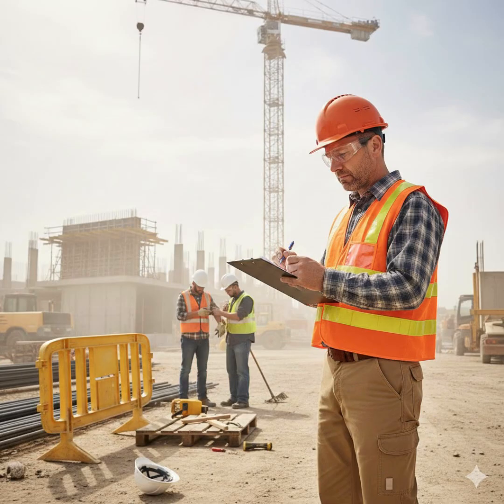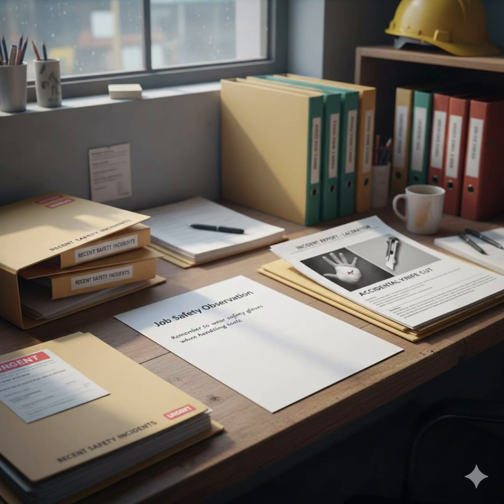Job Safety Observation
What is the quickest way to improve workplace safety? Through watching the work happen. This video breaks down the complete Job Safety Observation (JSO) process—how to document workplace hazards, how to evaluate employee behavior, and how to use safety observations to prevent accidents before they occur.

A job safety observation is one of the most effective tools for identifying at-risk behaviors, reinforcing safe habits, and building a strong safety culture across any industry—from warehouses and forklift operations to packaging departments, construction, transportation, production, and logistics.

In this video, we explain the purpose of job safety observations, how to build a JSO document, how to perform a passive safety observation, and how to conduct an effective employee safety feedback conversation.

We cover real examples from forklift operators, pedestrians in packaging departments, machine operators, OTR truck drivers, warehouse inventory clerks, construction teams, and mechanical technicians. Learn how to identify hazards, measure behavior, create consistency in observations, and use documented safety reviews to promote accountability and prevent workplace incidents.

Whether you’re a safety manager, warehouse supervisor, operations leader, or training professional, this video gives you the tools to build a safer and more proactive workplace.

Topics Covered:
 • What is a Job Safety Observation (JSO)?
 • How job safety observations improve workplace safety
 • Purpose of a safety observation document
 • Hazard identification & risk recognition
 • How to create a job safety observation checklist
 • Using recent accidents and near-misses to build a JSO form
 • Forklift safety principles (horn use, blind intersections, elevated forks, direction of travel)
 • Pedestrian safety in packaging departments
 • Material handling best practices
 • Conducting a passive workplace observation
 • Simulated safety observation scenarios
 • Behavior-based safety (BBS) concepts
 • Reviewing safety notes and preparing feedback
 • Employee coaching and accountability
 • Building a proactive safety culture

Why Job Safety Observations Matter

Job safety observations aren’t just paperwork — they are conversations that change behavior. By watching real work in real environments, documenting hazards, and reviewing both safe and unsafe actions, leaders can prevent accidents, teach best practices, and reinforce consistent safety standards. The JSO process creates safer employees, safer equipment use, and safer facilities—one observation at a time.

Job Safety Observation Template

Employee Observed:                                                          Position:                                                   Date Observed:

Description
Yes
No
N/A

Did the operator correctly complete a pre-use inspection sheet?

Is the operator driving in reverse when traveling?

Is the operator looking in the direction of travel of the lift when traveling?

Is the operator keeping all body parts inside of the lift when traveling?

Is the operator stopping at blind intersections & using the horn before entering an aisle?

Is the operator plugging to stop the lift?

Is the operator turning with their forks 4-6” from the ground?

Is the operator using the horn correctly?

Is the operator interacting with other forklift operators safely?

Is the operator yielding around pedestrians?

Is the operator driving into and out of trailers safely?

Is the operator’s speed appropriate for the circumstances?

Is the operator safely handling product?

Are there any other safety concerns not covered in this JSO?

Is the forklift driver following proper procedures?

Comments: ___________________________

Observer: _____________________________